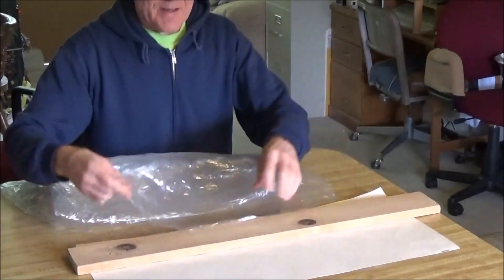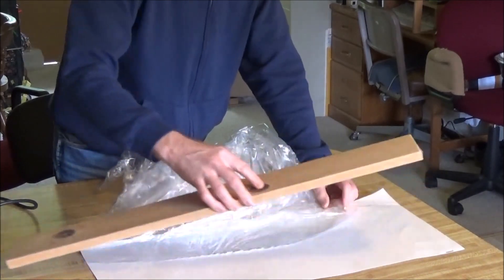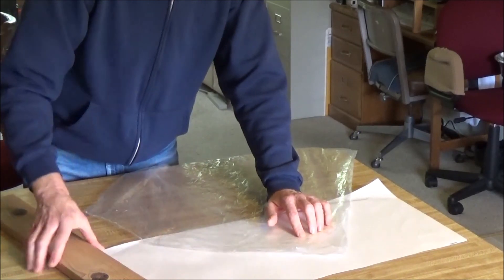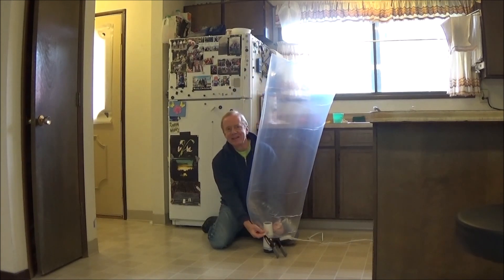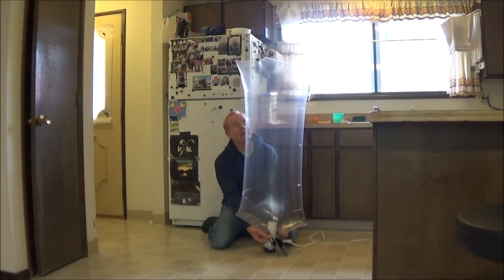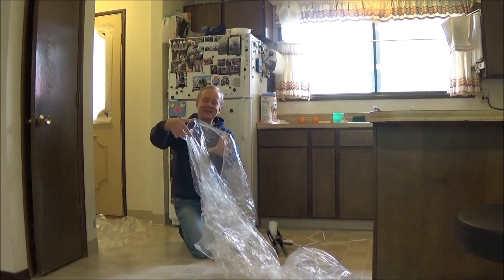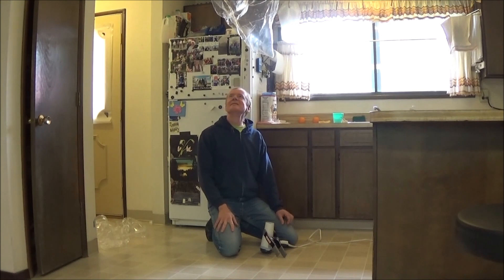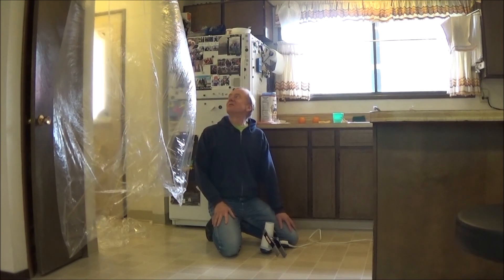Indoor Hot Air Balloon using a hair dryer for heat.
Simple indoor hot air balloon made from a disposable garment bag or painter's plastic.  Hot air comes from a hair dryer.  A heat gun is used to seal the thin plastic.  (Tape can be used instead, but that adds weight, so works with only the thinnest bags.)  Demonstrates that hot air is less dense than cooler surrounding air in the room, causing the bag to float upwards.
For heat sealing, I'm placing a board across the plastic to define the melt line.  Aluminum angle also works well - almost anything flat to hold the bag and shield it from heat.  Trim the plastic to 1-2cm from the melt line.